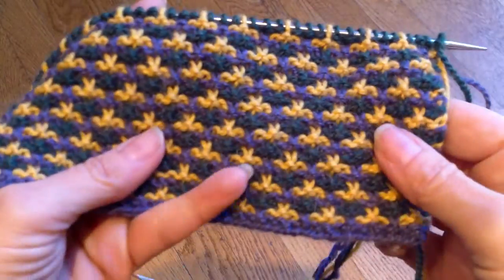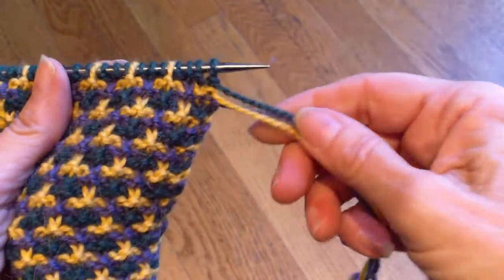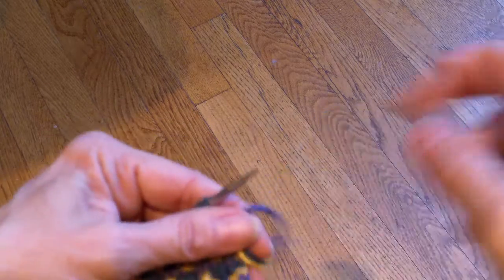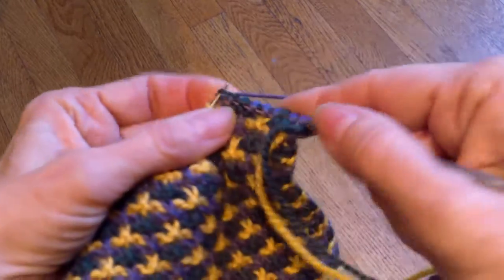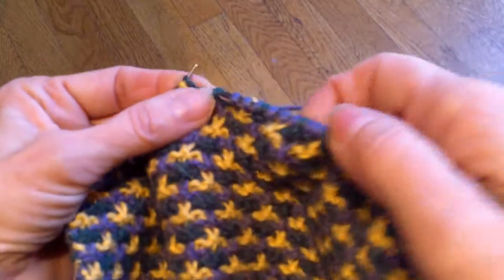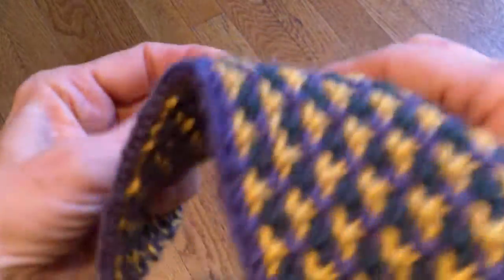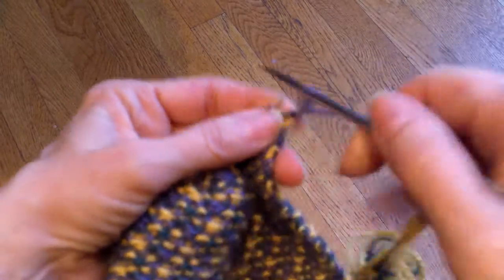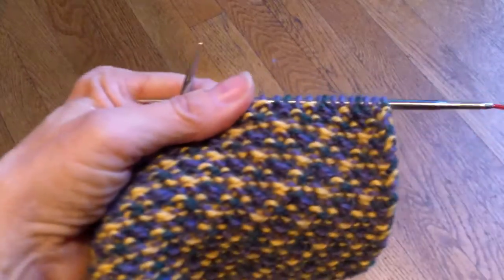Fleur-de-List Hat and Mittens--Working the Slip Stitch Pattern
This video shows how to work the fleur-de-lis slip stitch pattern for the hat band and mitten cuffs.  The pattern is in the Aug-Oct 2014 issue of Cast On Magazine.